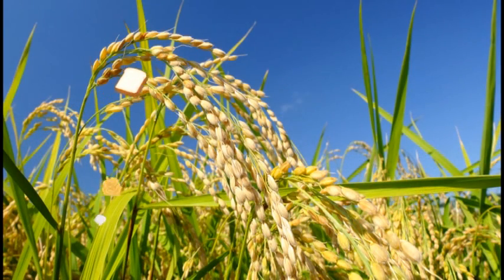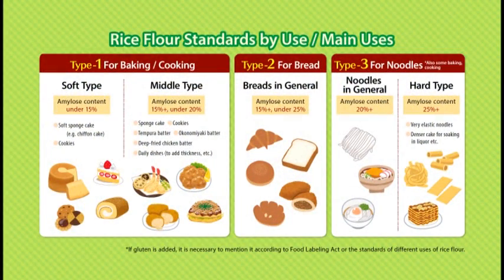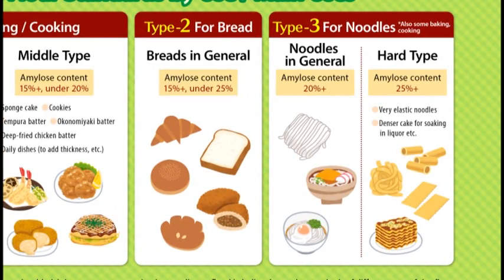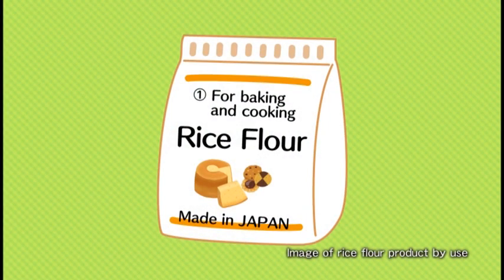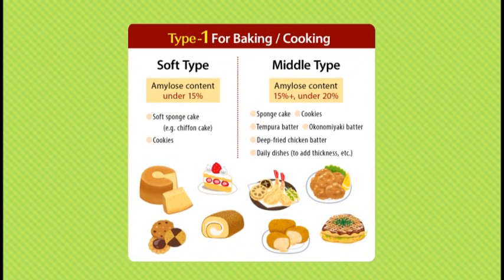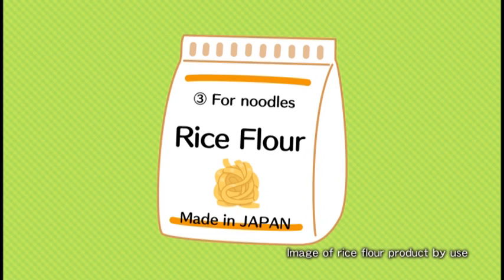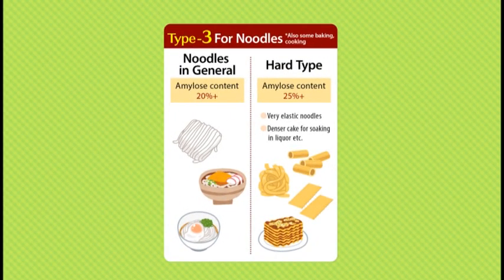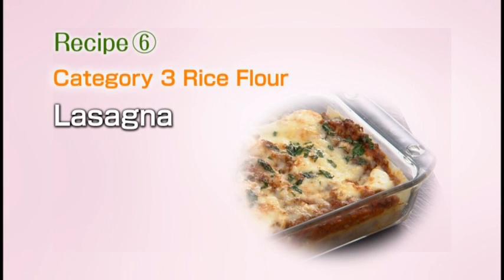Rice Flour Standards by Use -Recipes using Category 1,2,3 Rice Flour-